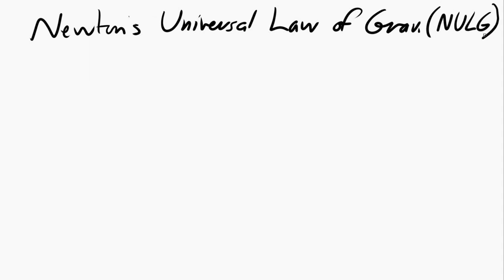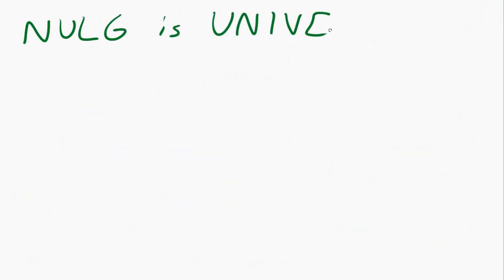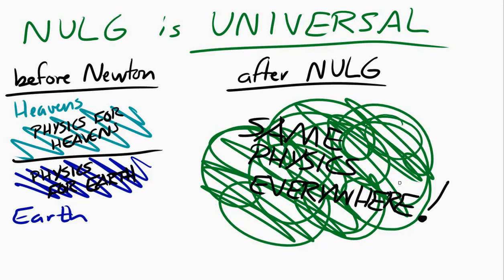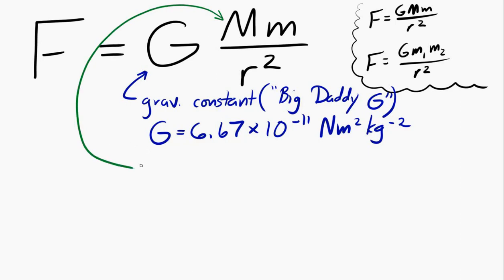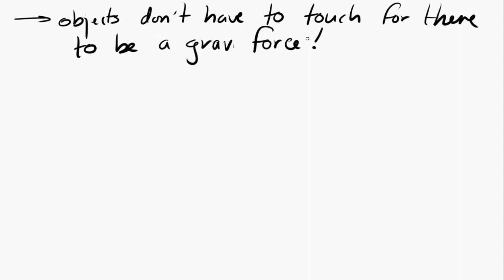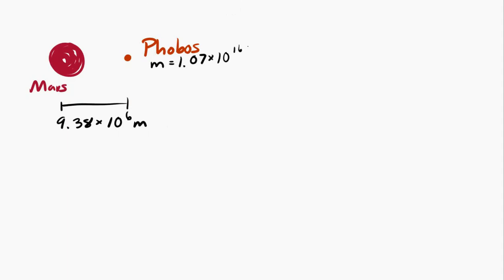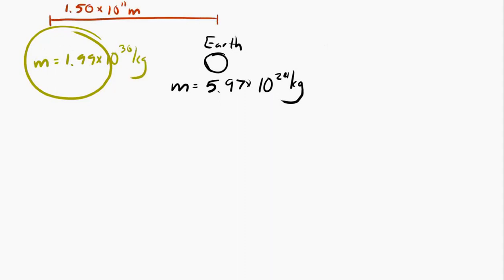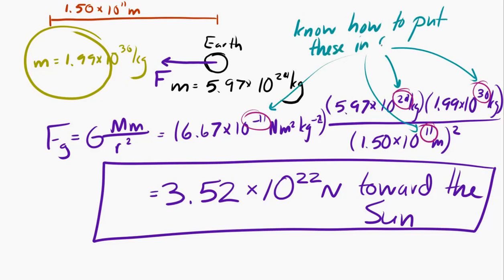Newton's Universal Law of Gravitation (Part 1)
An introduction to Newton's Universal Law of Gravitation.